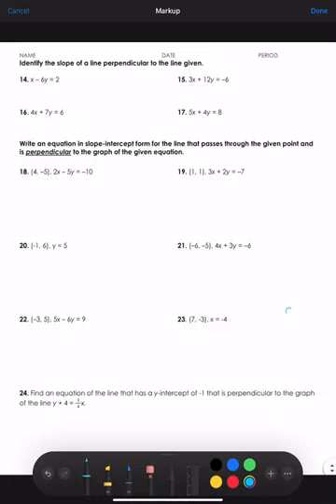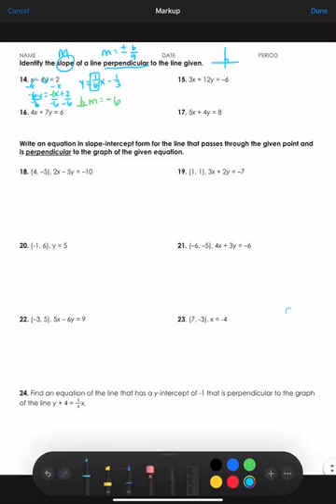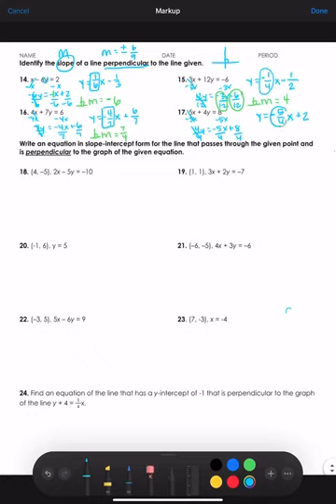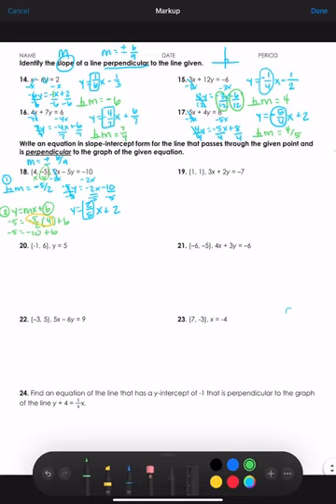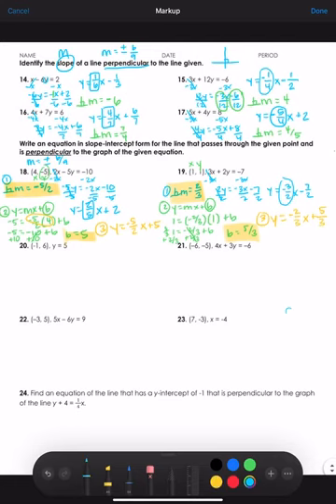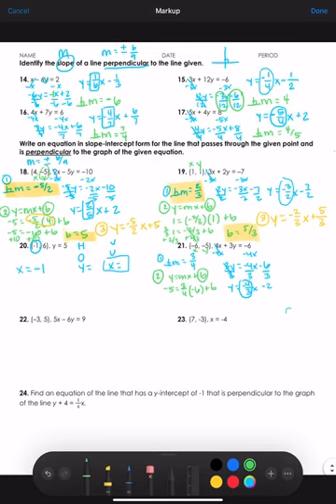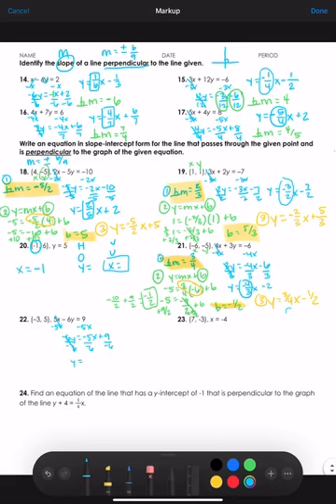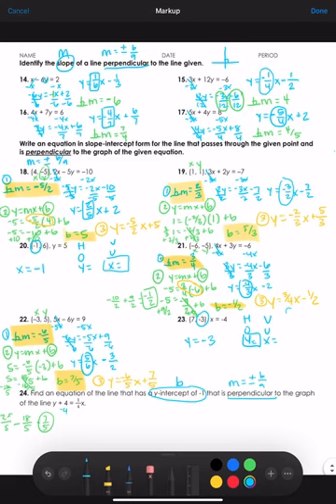Unit 2 Quiz 4 Review PART 2 Perpendicular Lines